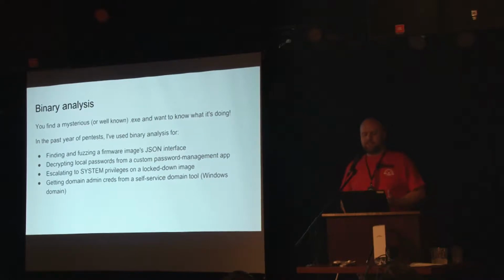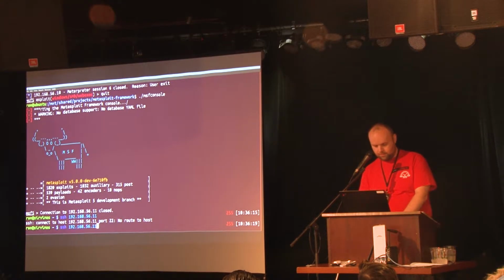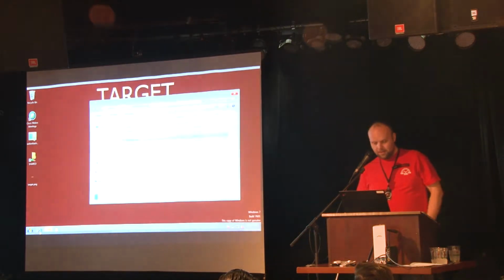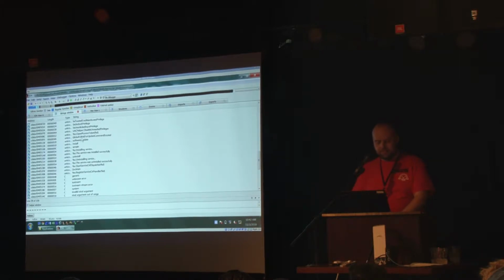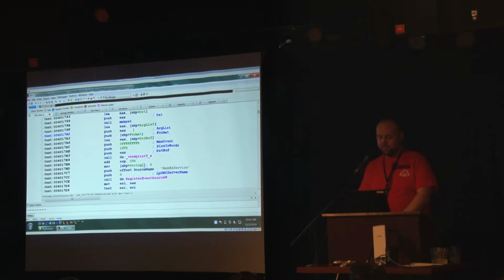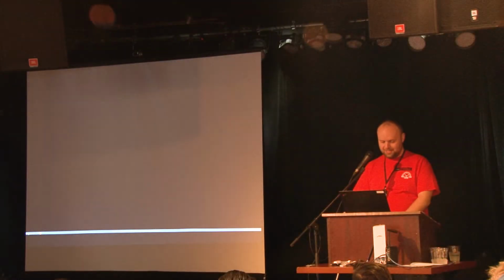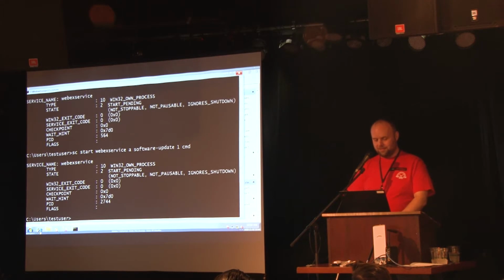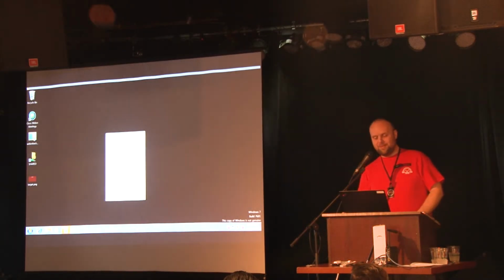Ron Bowes - Reading Binary: Finding and Using an 0-day for a Pentest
Reading binary is hard: it's all bits and bytes! But sometimes, it comes in handy. This presentation will be a story about finding and using an 0-day in commercial software during a pentest.

Bio: Just use the one from last time.

Thumbnail photograph by Danielle Northam.